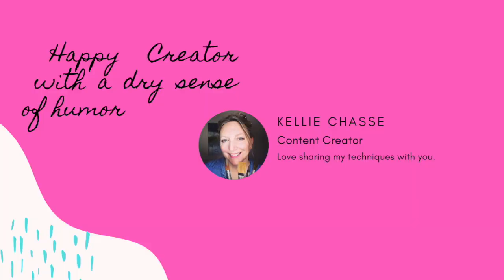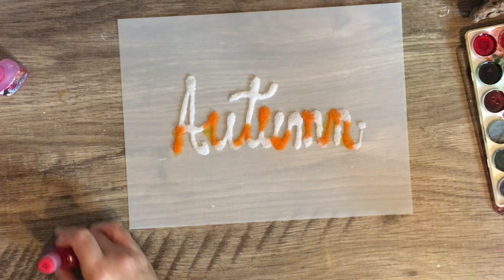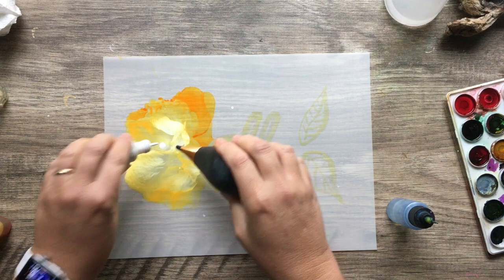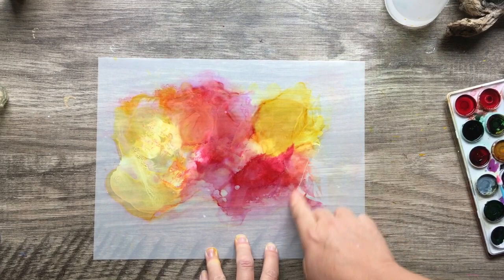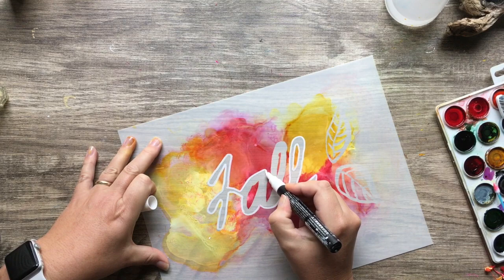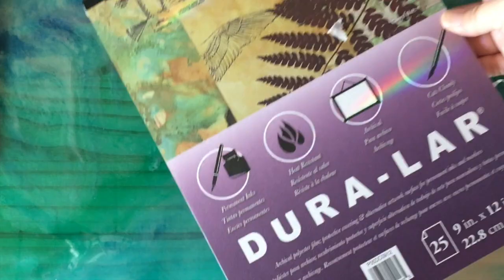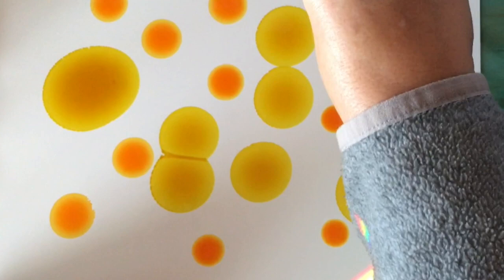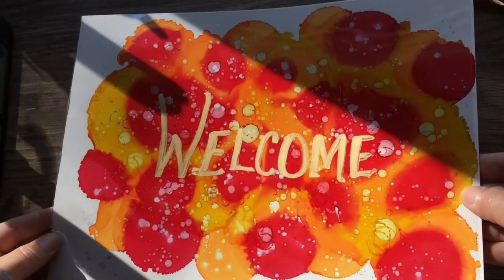Alcohol Ink Paper by Grafix Dura-Bright- Surprise Technique with Hand Lettering.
Alcohol Ink Paper by Grafix Dura-Bright - Fun Techniques and Hand Lettering. This week I'm testing out some Grafix paper using alcohol inks using some fun techniques and lettering!

Grafix Dura-Lar Matte paper
Grafix Dura-Bright White
Grafix Dura-Lar Clear Film Paper
Camera Air Blower Tool
Precision Bottle
Alcohol Ink Palette
Trex Alcohol Ink Kit
Posca Pen White
Krylon Gold Paint Pen
Alcohol Pump Container
Snow Cap Ranger Inks

Not sure about joining? Try the FREE MEMBERS BUNDLE